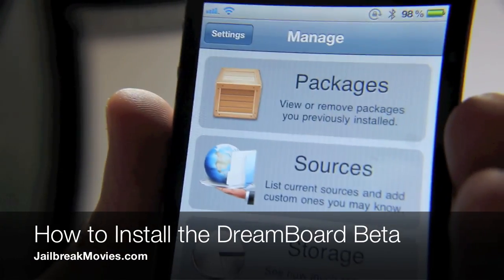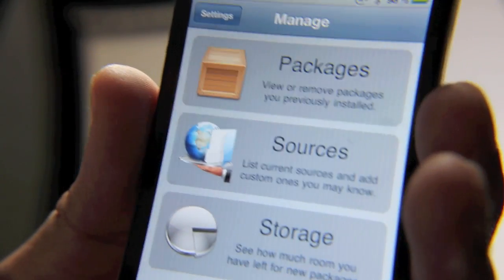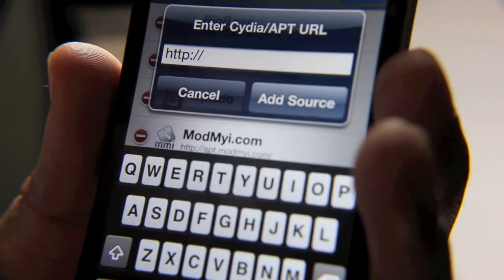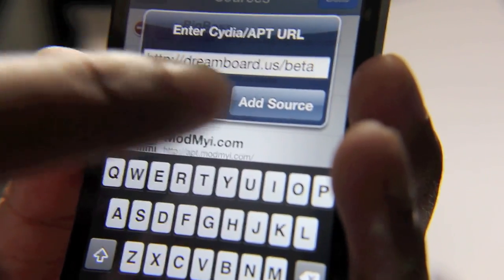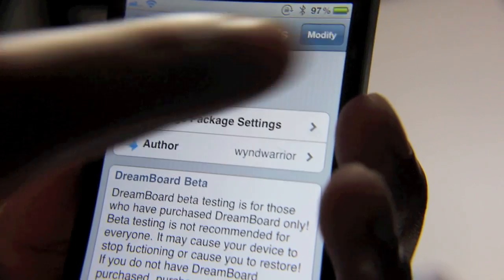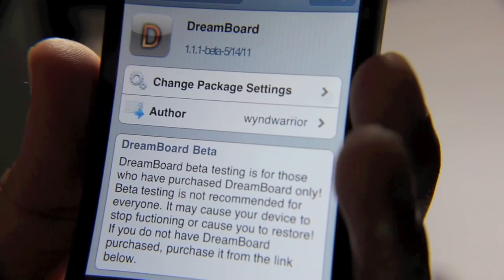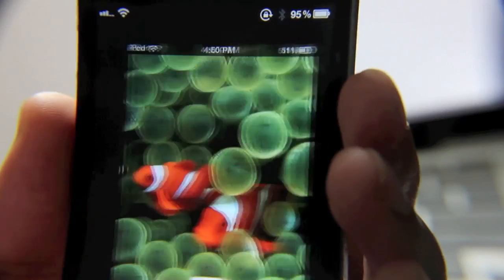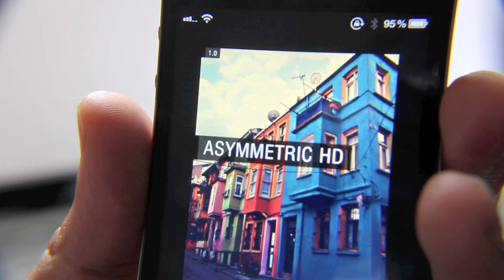How to Install the DreamBoard Beta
Some of the news themes that are coming out require that you use the new beta version of DreamBoard instead of the current version available in Cydia, but how do you get the beta? This video shows you how.

Keep in mind that you must be a current DreamBoard owner in order to use the beta.

The Theme shown is 'Asymmetric HD'.

About iDB